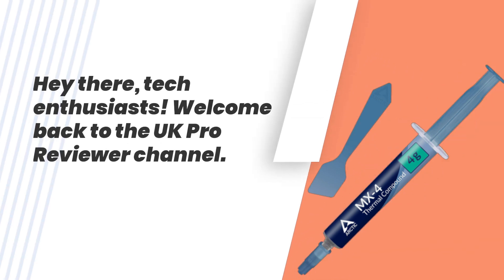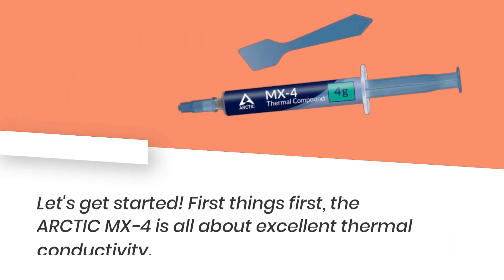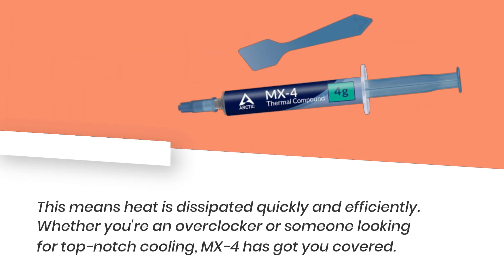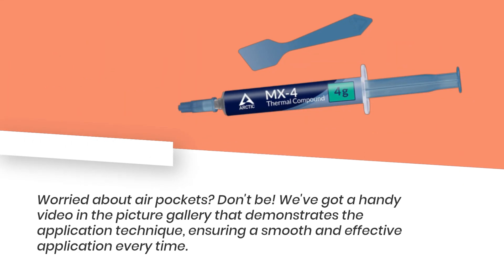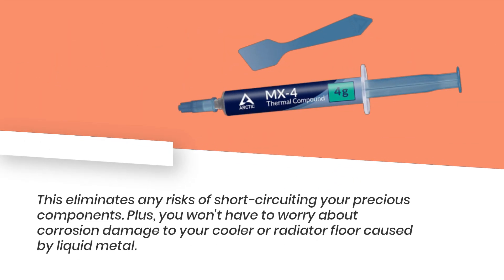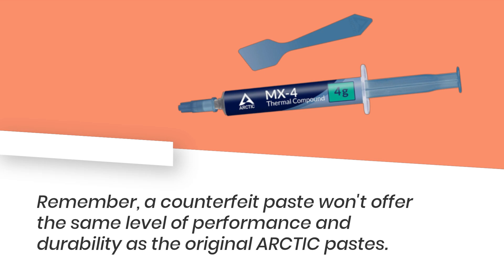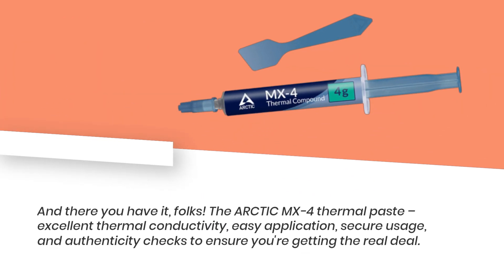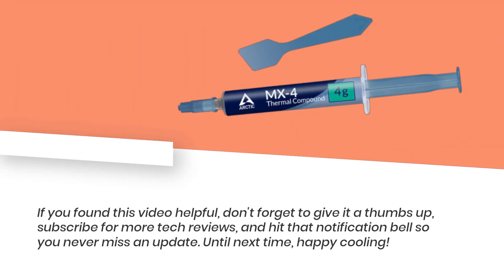ARCTIC MX-4 Review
Amazon Product Name : ARCTIC MX-4

Unlock the potential of your PC with ARCTIC MX-4 Thermal Compound! This high-performance thermal paste is your go-to solution for optimal heat dissipation and cooling efficiency. Whether you're a PC enthusiast, gamer, or building a new rig, MX-4's exceptional thermal conductivity ensures your CPU and GPU stay cool even during the most demanding tasks. Its easy application, long-lasting performance, and non-conductive formula make it a reliable choice for both beginners and experts. Experience reduced temperatures, improved stability, and enhanced overall performance with ARCTIC MX-4 – the ultimate thermal compound for your PC. Upgrade your cooling solution and unleash the full power of your hardware today!